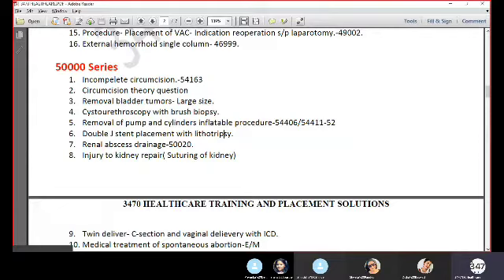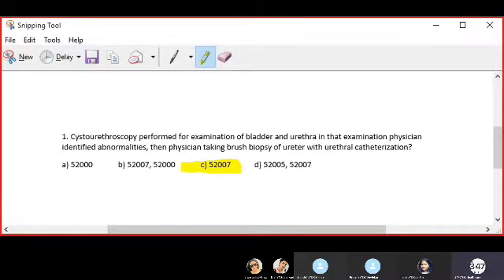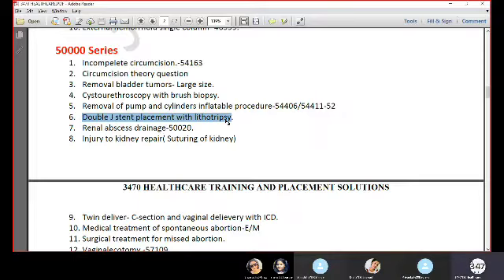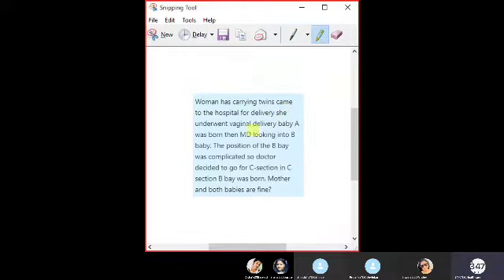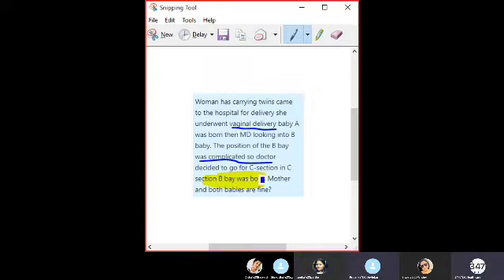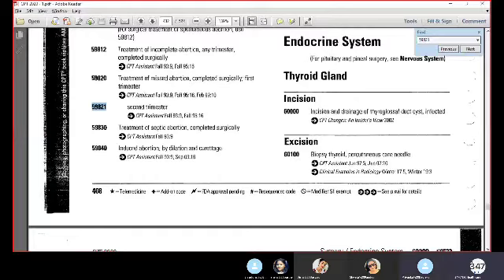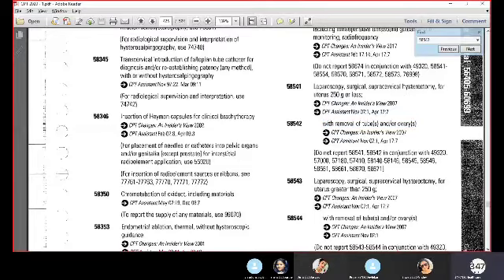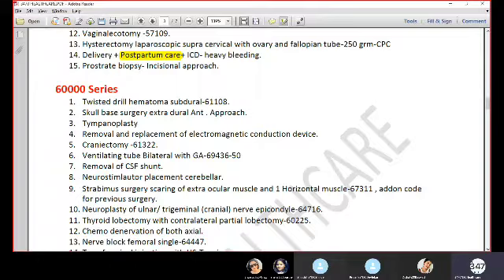CPC Revision 50K Series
CPC Revision 50K Series Pre Recorded

Topics covered :
Cpc Revision,
medical coding,
aapc cpc certification,
cpc training,
medical coder,
Certified professional coder,
cpc certified Medical Coder,
cpc exam revision,
Important questions of cpc exam,
new paper pattern of cpc,
Cpc question answer,
Cpc exam important questions,
cpc by aapc,icd 10 codes,
fracture care,
cpc anatomy questions,
CPC exams,
cpc scope,
shadab cpc,
medical coding companies in india,
us healthcare,
United States healthcare,
us healthcare services